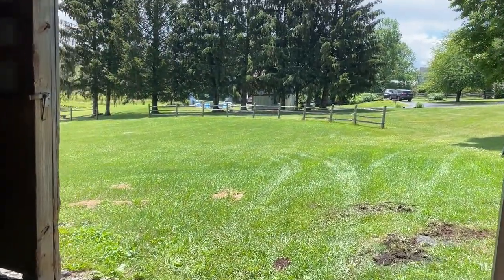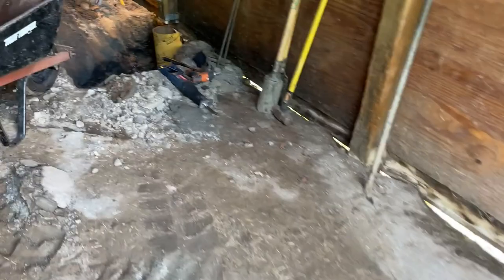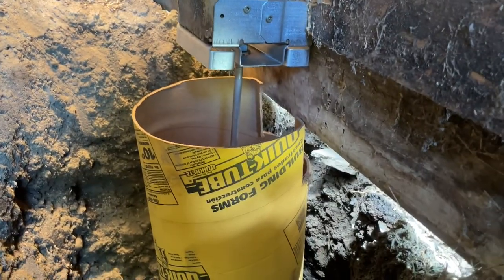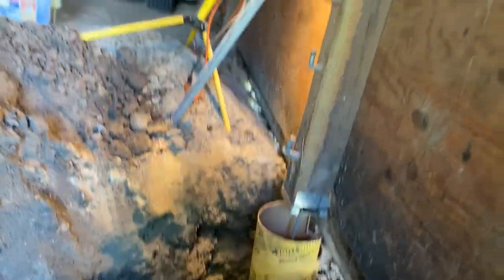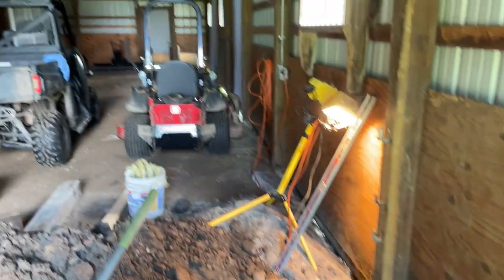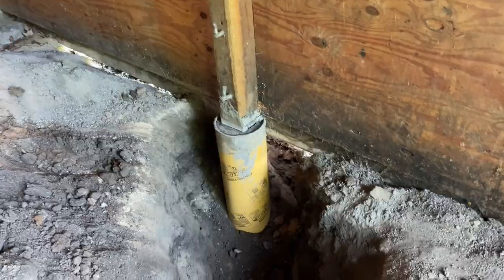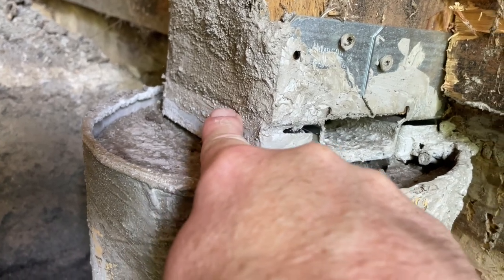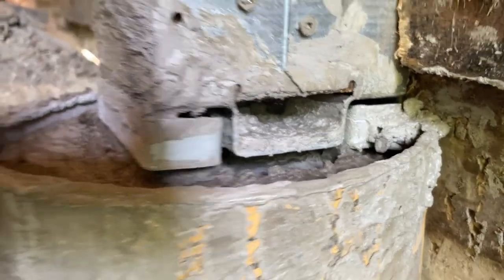Repairing rotted posts with concrete columns - Pole Barn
Standoff Post Base